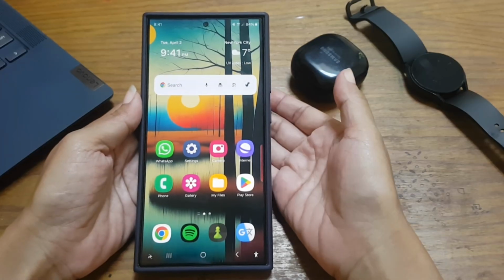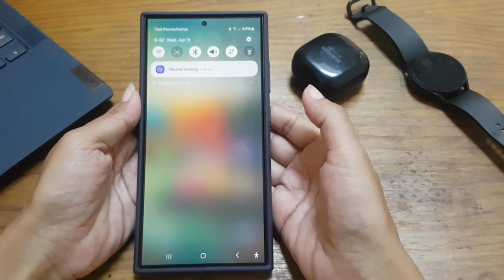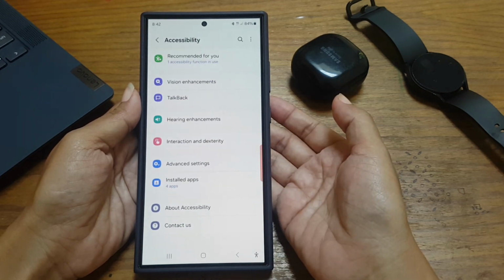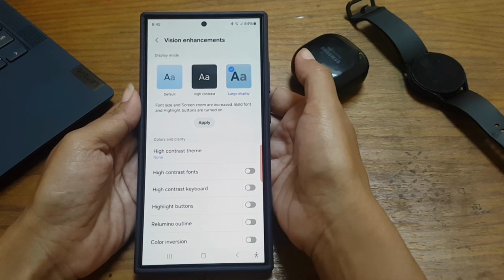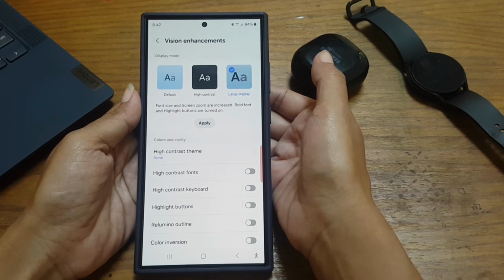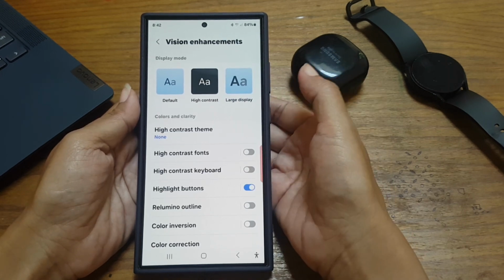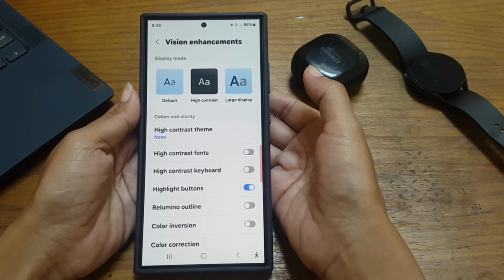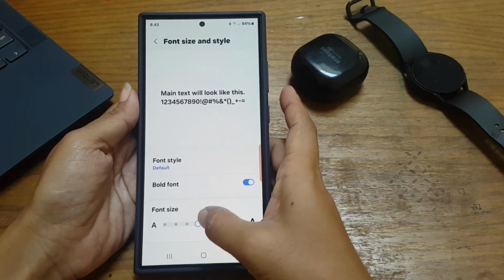How to use large display as display mode on your Samsung Galaxy S24 Ultra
In this video, you will find the steps on how to use large display as display mode on your Samsung Galaxy S24/S24+/S24 Ultra.

To use large mode as display mode on your Samsung Galaxy S24 Ultra, do the following steps:
- Tap "Accessibility".
- Tap "Vision enhancements".
- Under Display mode section, tap "Large display" thumbnail.
- Tap "Apply" button to apply this mode.

When you apply the large display, your phone will increase font size and screen zoom level, as well as turn on Bold font and highlight buttons.

Given to the function, Large display mode is designed to improve readability and visibility for those with low vision, or those who have difficulty in reading what's on their screen with the default mode.